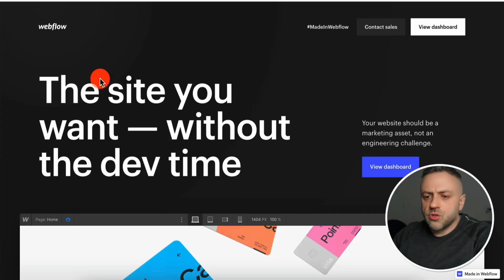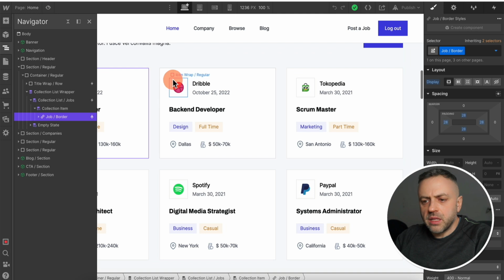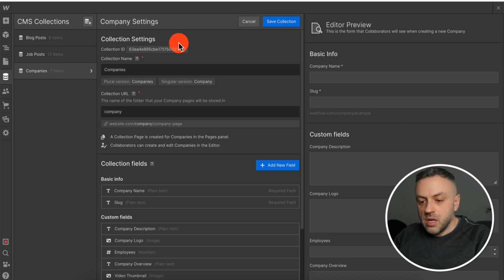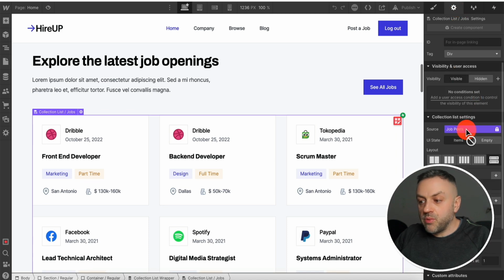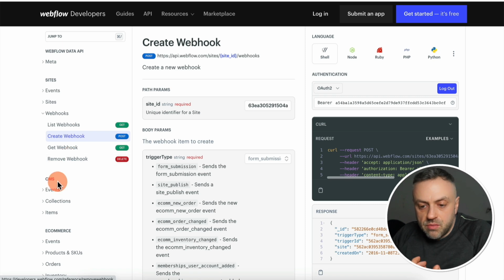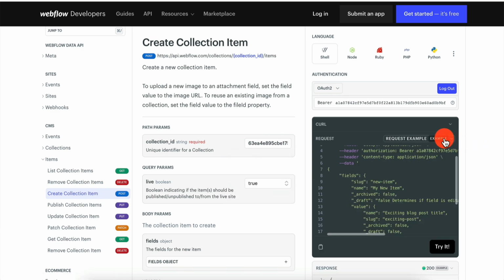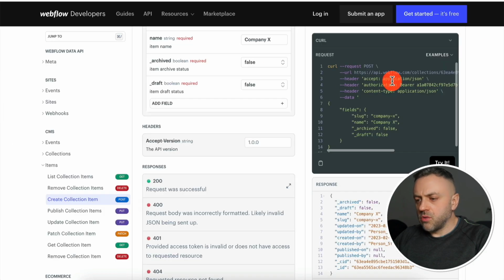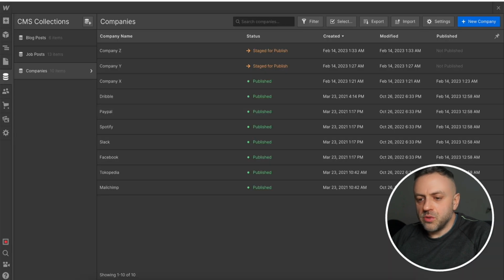This Tool Let's You Build AMAZINGLY POWERFUL Apps!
TIMESTAMPS
00:00 Intro
01:06 Overview
03:05 How It Works
12:44 The Super Powerful API
16:32 What You Can Do With The API
21:51 Proof of Concept NoCode App
26:24 Various Tips & Tricks
28:23 Get More Content
29:59 Outro